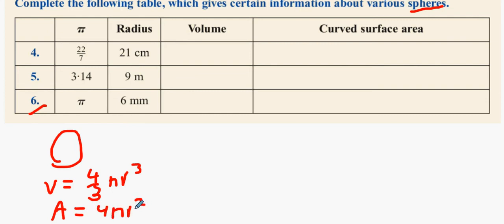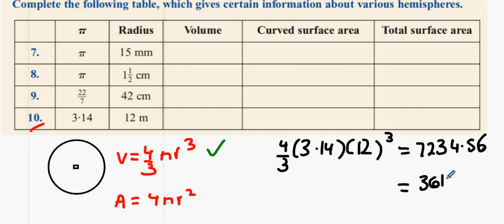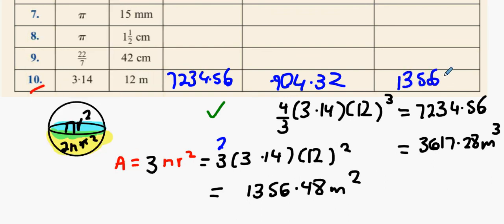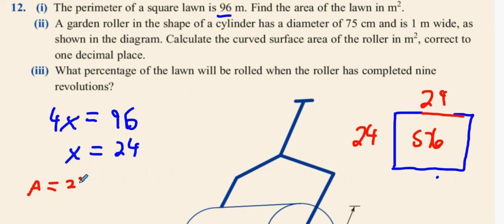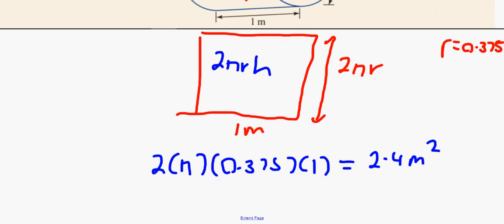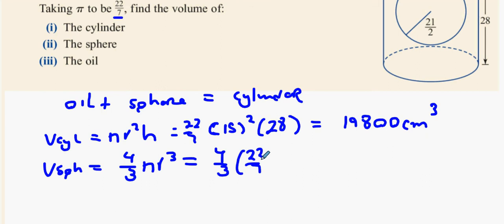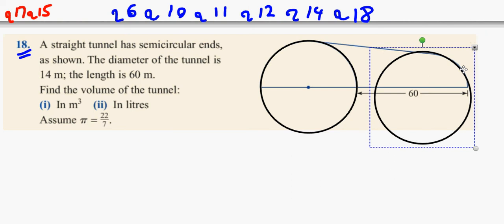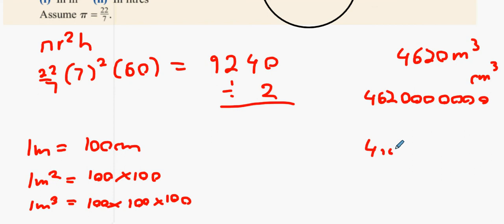3hons 18 4 q6q10q11q12q14q18